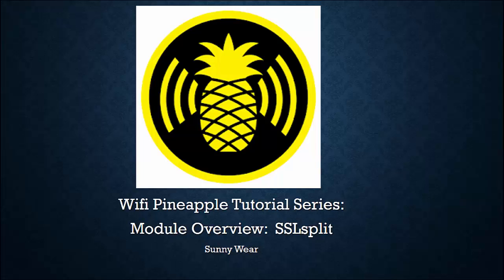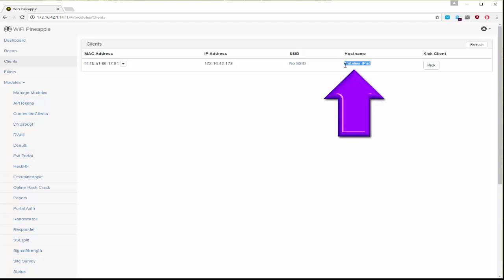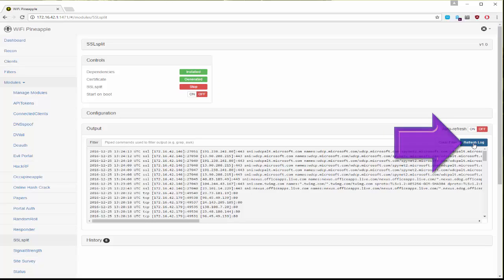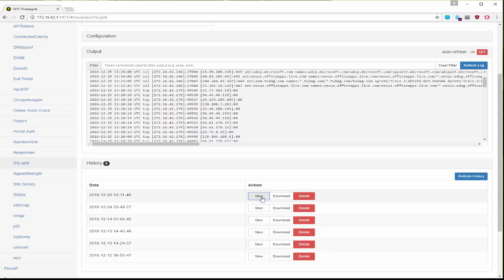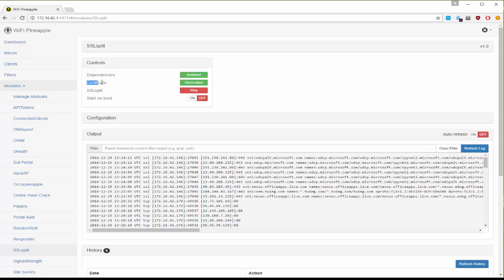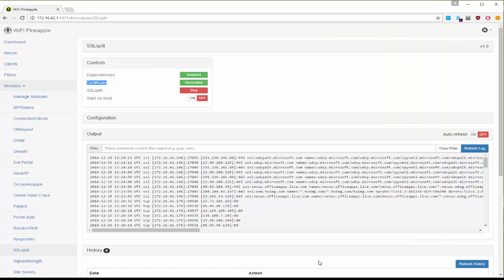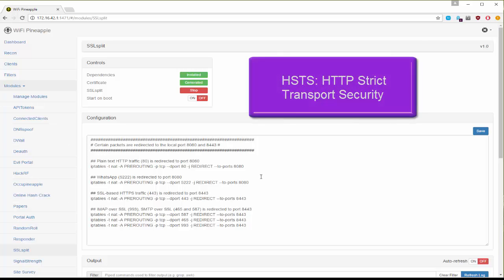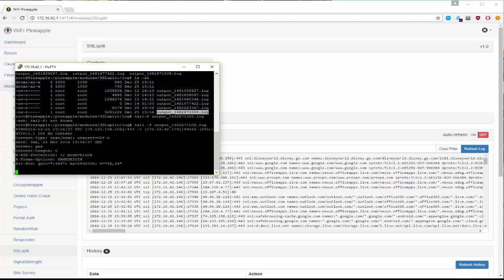Wifi Pineapple Module Overview: SSLSplit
One of a series of tutorials covering the modules available in the wifi pineapple. In this video, we look into getting started with SSLSplit module.